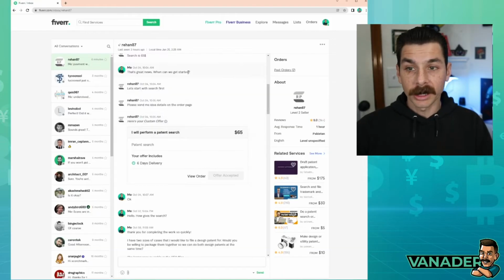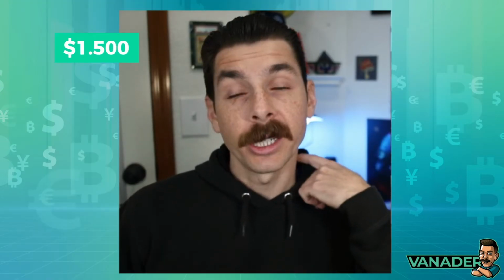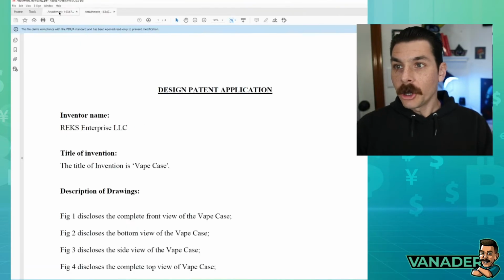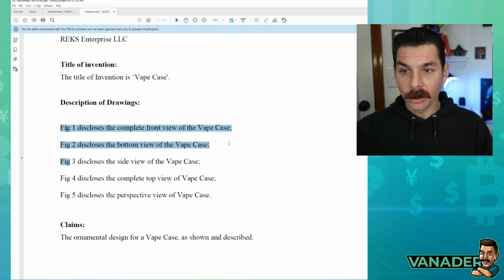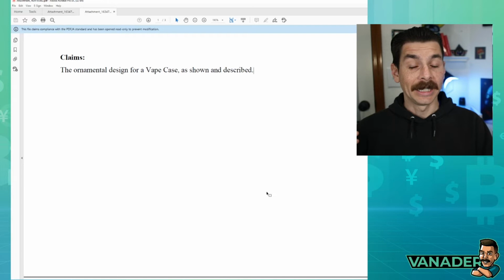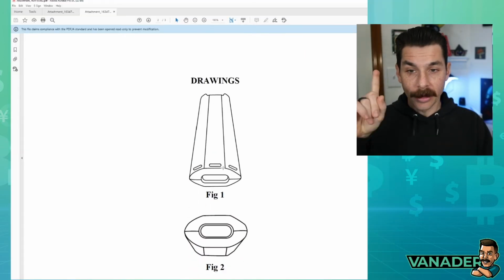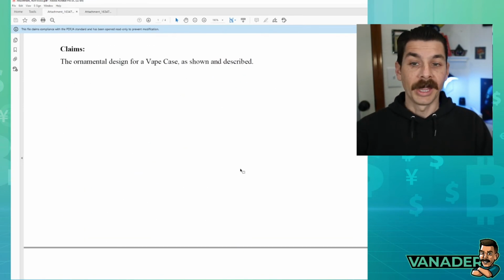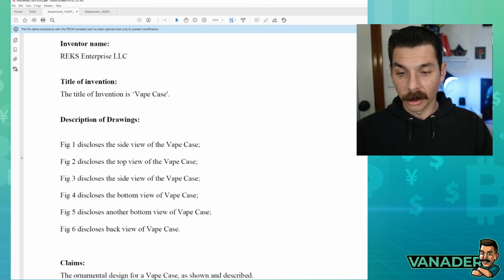How to get a DESIGN PATENT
Hi! My name is Evan, I'm a business owner and entrepreneur that loves to help previous versions of myself. I started an accelerator that has helped thousands of people start their businesses. To learn more about me and what I can do to help you, check out vanader.com or click the link above!

Vanader.com/accelerator

Evan

Vanader.com